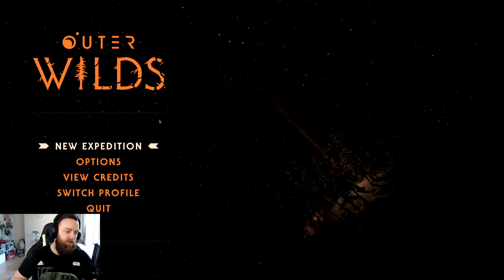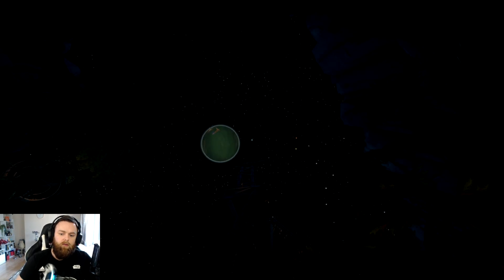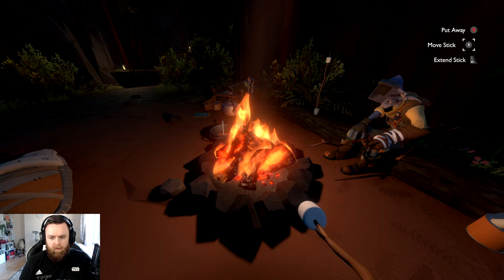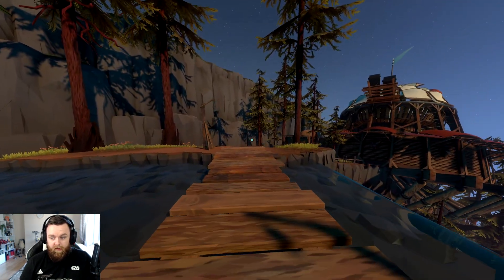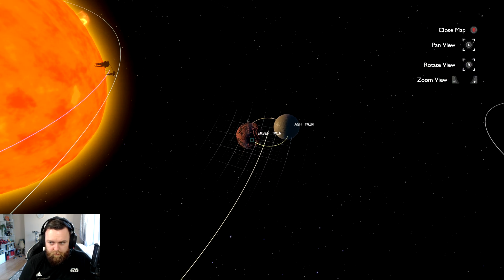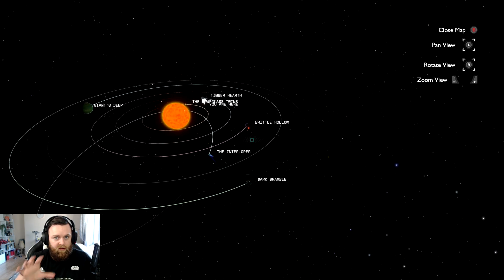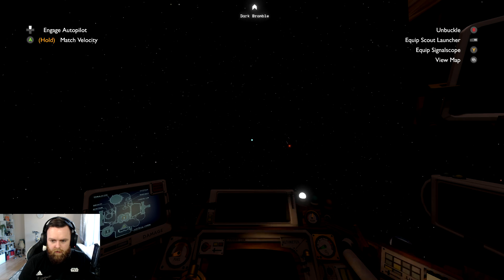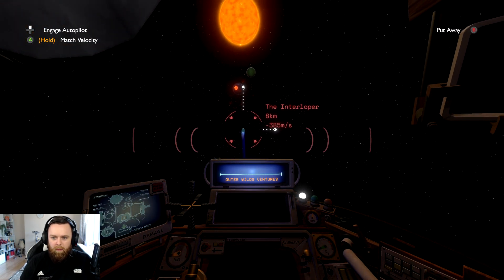Outer Wilds | Linux Gaming | Ubuntu 20.04 | Steam Play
Outer Wilds running through Steam Play on Linux.

GPU : Nvidia RTX2080ti
Memory: 32Gb
CPU: Intel I7 9700k 3.60Ghz